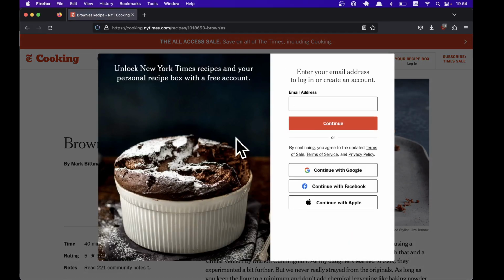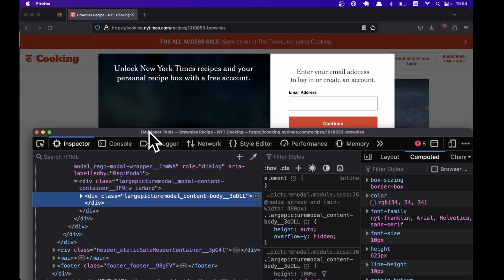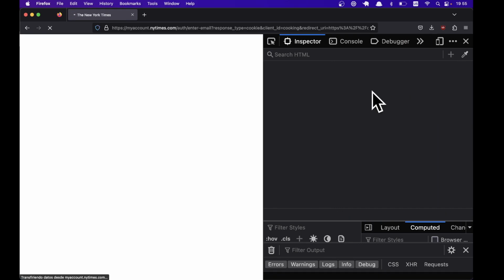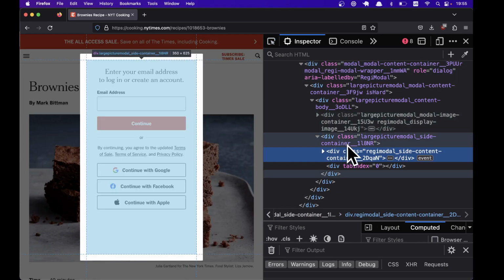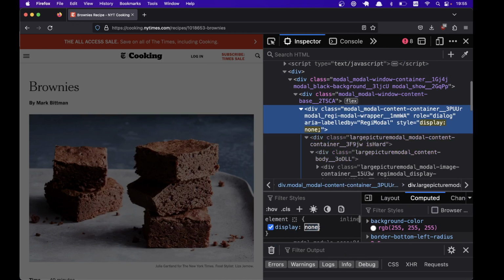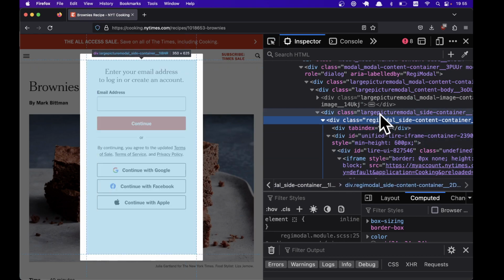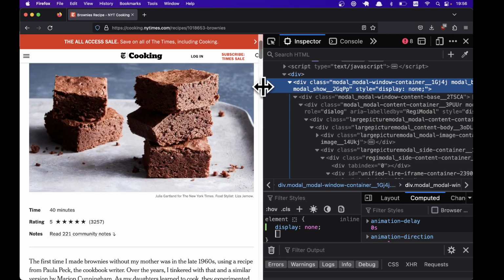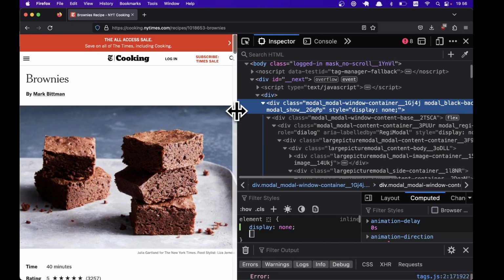How to bypass NY Times Cooking paywall using browser inspector tool | HTML and CSS tutorial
In this tutorial, you will learn how to bypass the NY Times Cooking paywall using the browser inspector tool and HTML/CSS. I will guide you step by step on how to identify and remove the paywall elements from the page, allowing you to access the content for free. This is a great trick for foodies on a budget who want to access premium recipes without paying for a subscription.